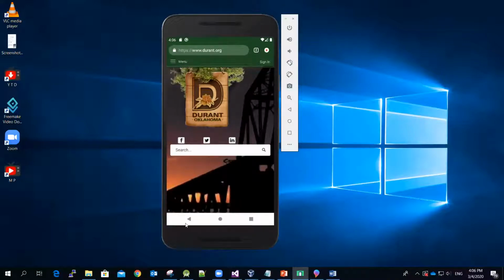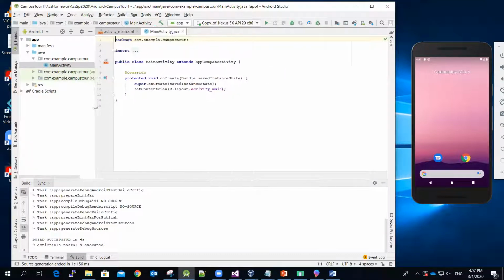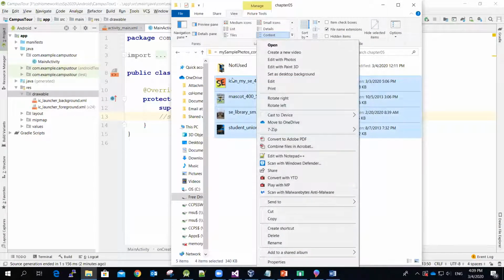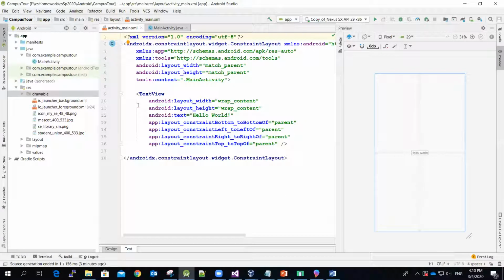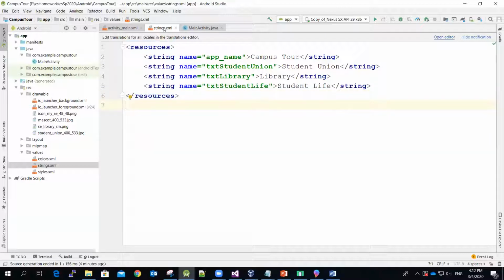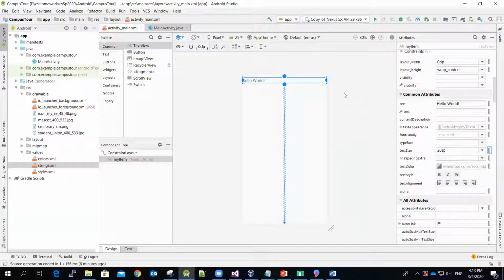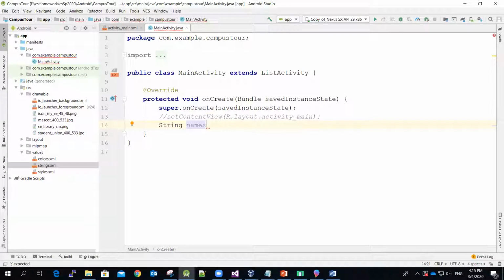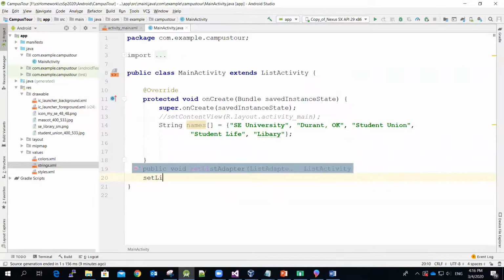Campus Tour - GUI and Array (part-01)